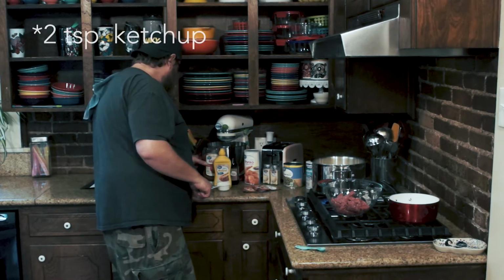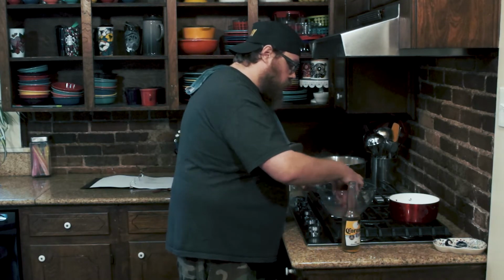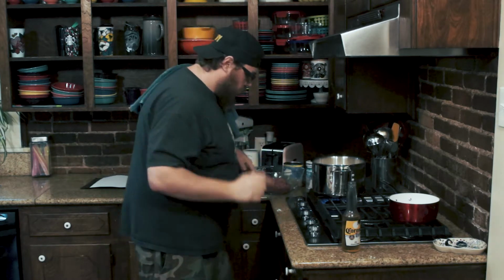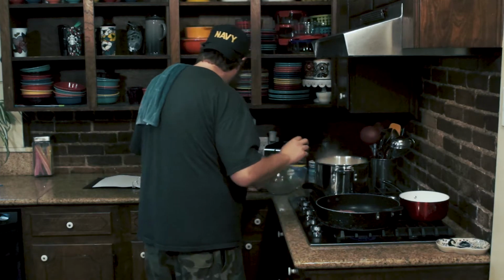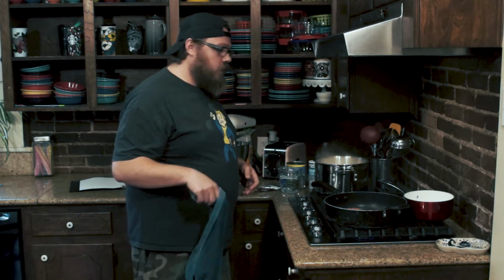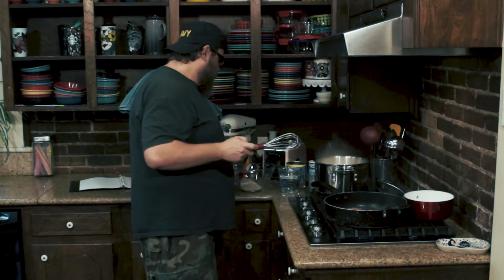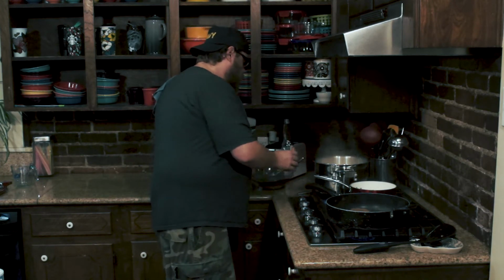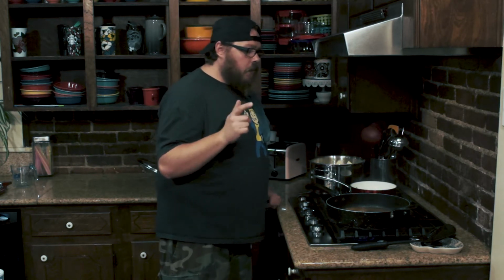Day 1 Salisbury Steak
Carly has 28 days of groceries, enough to cook a different budget friendly and easy dinner each day for 28 days.